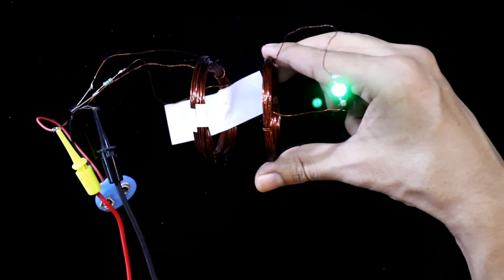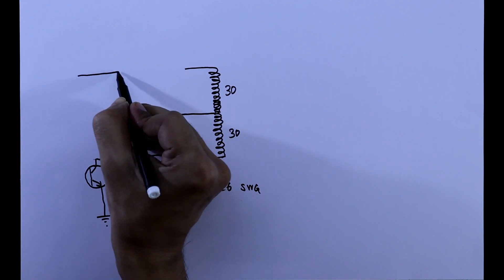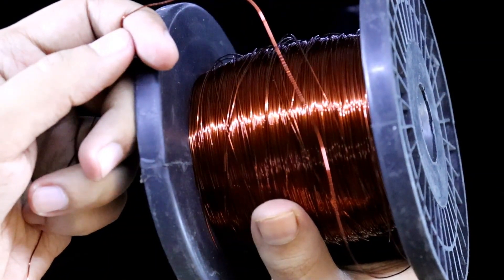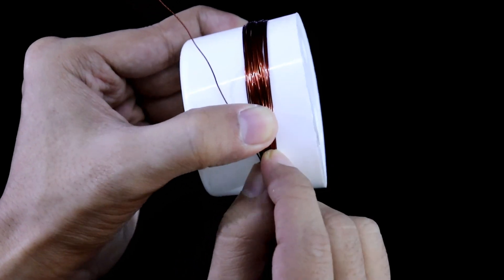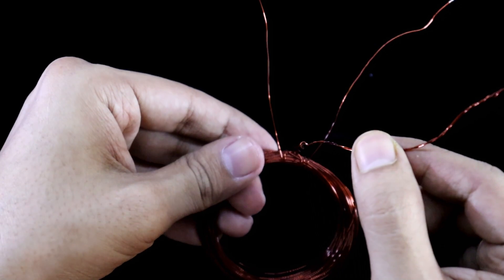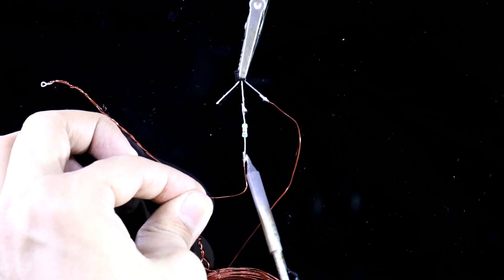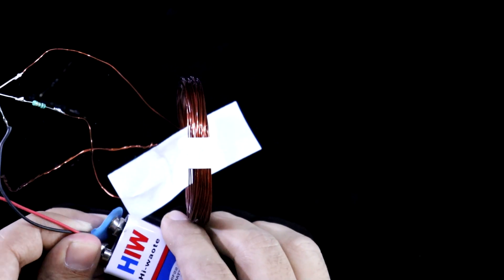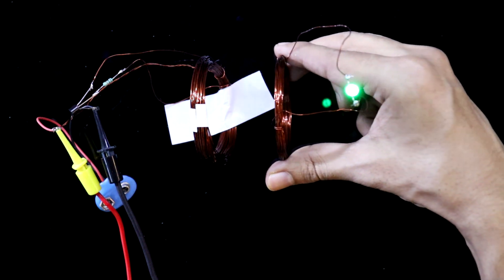Make a wireless power transmission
In this video, I've shown how to make a small project on wireless power transmission, wireless charging.

Required Components:

Transistor           :     2N2222 (You can use BC337)
Resistors            :     22 KΩ
Miscellaneous   :     Winding wire (26 SWG)

Chapters:

0:00 -  Circuit diagram
1:14 -  Making coils
3:50 -  Output